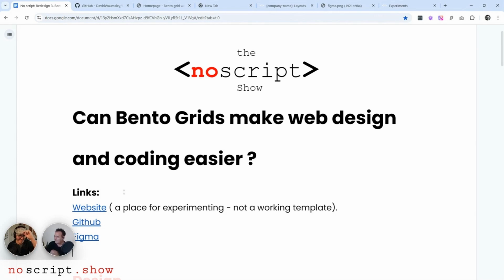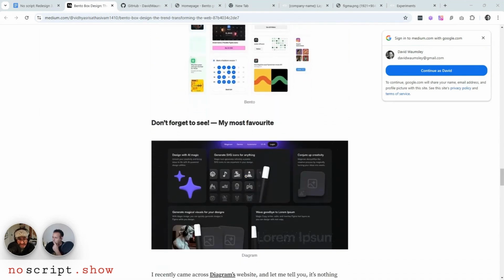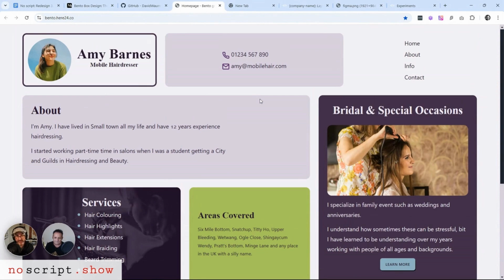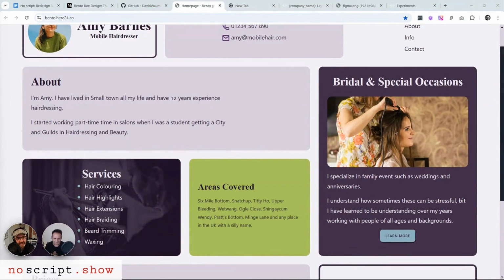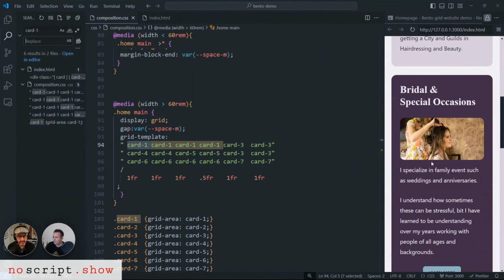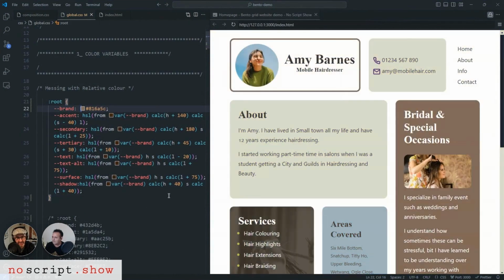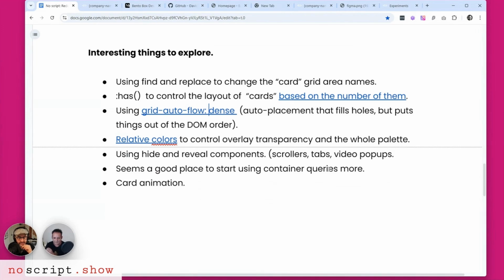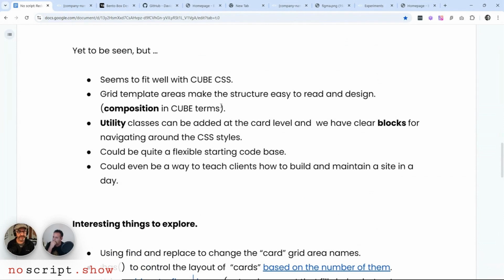Easier web design and coding with Bento Grids (making websites with Bento Boxes)?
We are all about making websites easier to build!  Here we look at the new Bento Grids (or Bento boxes) design trend and ask whether it marks a new shift in responsive and agile web design.

Show Notes:
DESIGN
- Is Bento grid designs a fad?
- Is it a modernised approach to layout. Not tied to one aesthetic.
- As everything is a box in web design. It's not really that clear cut what is and isn’t a bento design.

Design  solutions
- Offers more flexibility with branding and responsive design?
- More agile. Just add and remove boxes as needed. No having to balance page items. Easier designing with clients and maintaining business changes.
- It can reduce user scroll fatigue. More points “above the fold”.
- You can be more adventurous in mixing up styles. Ironically,  think “out of the box”.

Design problems
- Potential for information overload (lack of hierarchy, but that can be a positive in Eastern cultures).
- Potential for Accessibility and SEO issues.
- Could get boring.
CODE
Yet to be seen, but …
- Seems to fit well with CUBE CSS.
- Grid template areas make the structure easy to read and design. (composition in CUBE terms).
- Utility classes can be added at the card level and  we have clear blocks for navigating around the CSS styles.
- Could be quite a flexible starting code base.
- Could even be a way to teach clients how to build and maintain a site in a day.

Interesting things to explore.

- Using find and replace to change the “card” grid area names.
- :has()  to control the layout of  “cards” based on the number of them.
- Using grid-auto-flow: dense  (auto-placement that fills holes, but puts things out of the DOM order).
- Relative colors to control overlay transparency and the whole palette.
- Using hide and reveal components. (scrollers, tabs, video popups.
- Seems a good place to start using container queries more.
- Card animation. New CSS Scroll Animation.

TIME STAMPS

00:00 Exploring Bento boxes, code challenges, indie web.
05:24 Design is fabulous, rounded corners may age.
08:52 Balancing design flexibility, responsiveness, and branding.
10:52 One-pager design effectively organizes business details.
13:10 Tradespeople rarely update sites after setup.
16:18 Single-column design simplifies selling single products.
20:30 Eastern culture prefers abundant, transparent information display.
25:25 Use find/replace for easy grid renaming.
27:39 Improving accessibility by connecting with DOM.
29:38 Design complexity requires careful grid calculation.
32:53 Relative colors enable selecting effective color palettes.
38:24 Enhancing content display with container queries.
41:28 Progressive enhancement using new "has" CSS selector.
44:47 Good use for arranging images in posts.
46:24 Applying lessons to future website redesign projects.